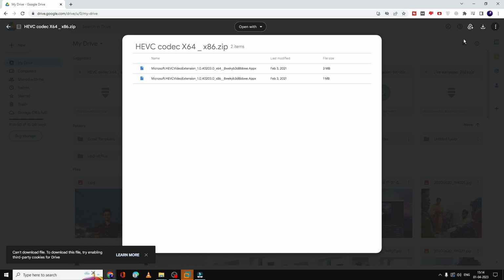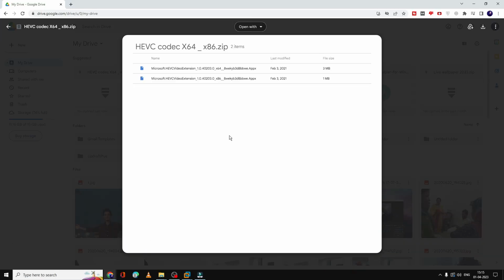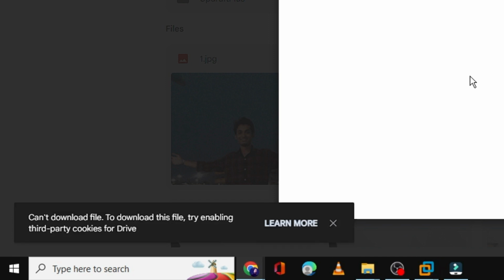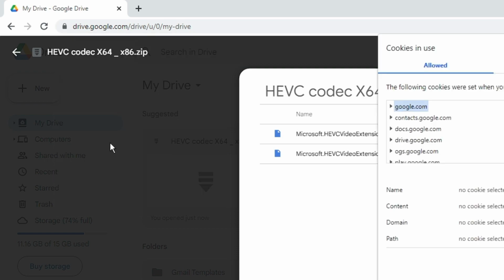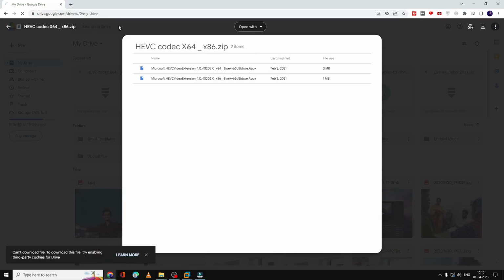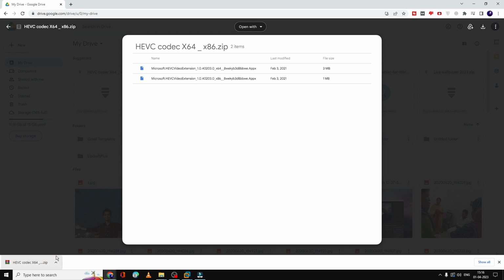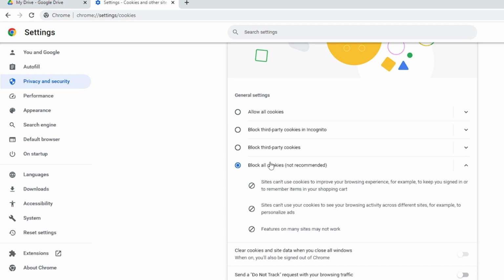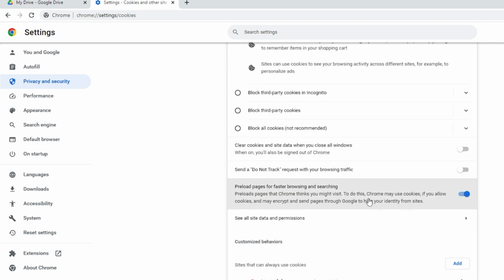(2023 FIX) - "Can't download file to download this file try enabling third party cookies for drive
Check this Instant and permanent fix

☑ Watched the video!
☐ Liked?

How do I allow third party cookies in Google Drive?
Why can't I download my files from Google Drive?
How to enable third party cookies Safari to download Google Drive?
can't download file. to download this file try enabling third-party cookies for drive firefox